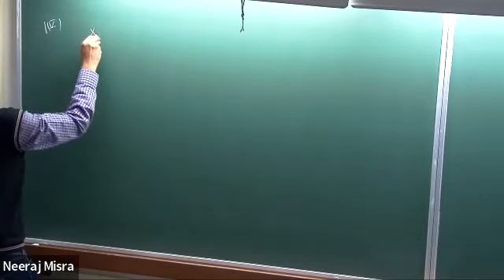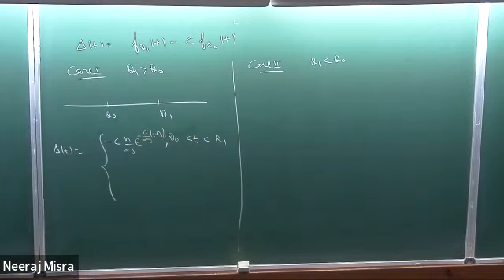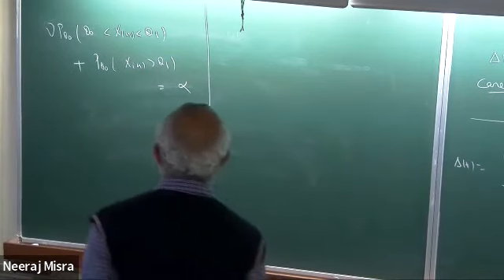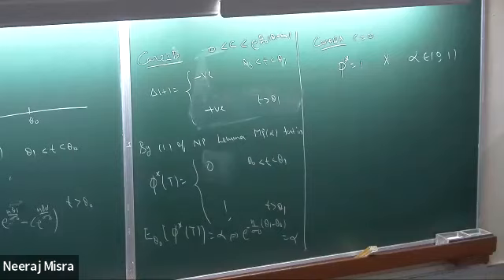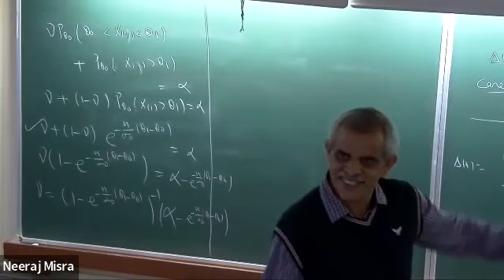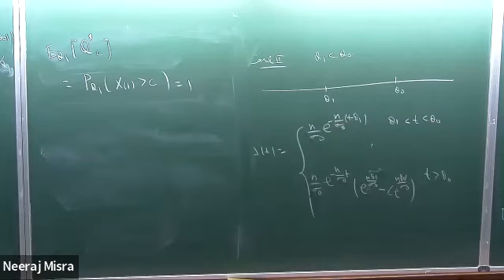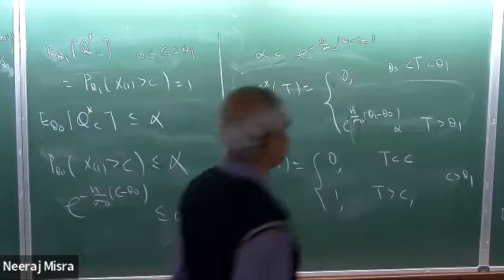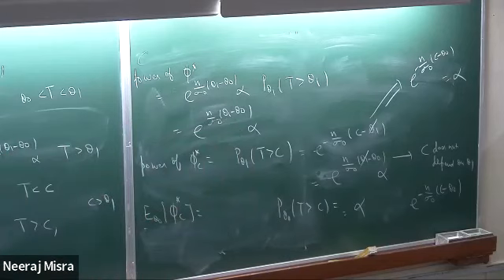MTH 418 Tutorial 9: Assignment No. 7